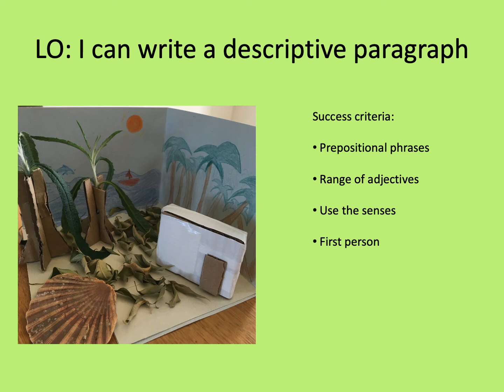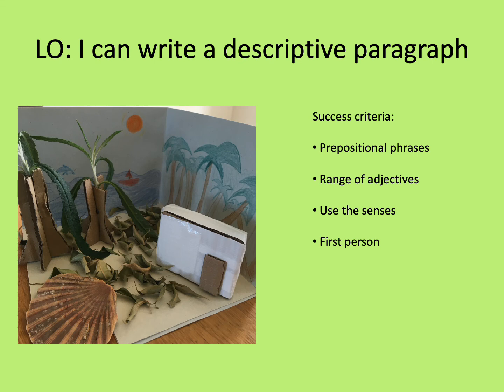Year 3 and 4 English Friday 1st May 2020